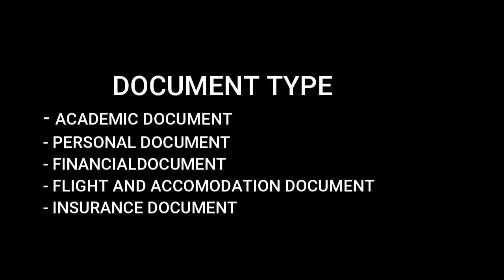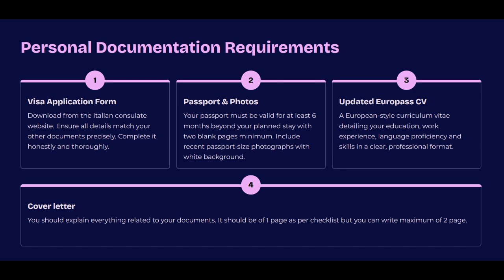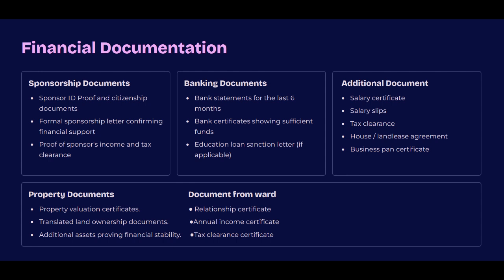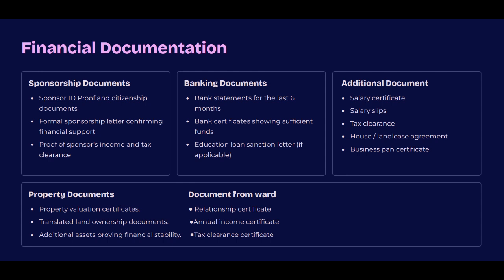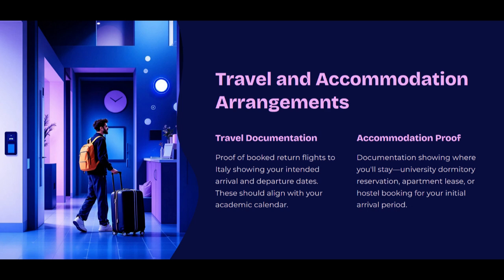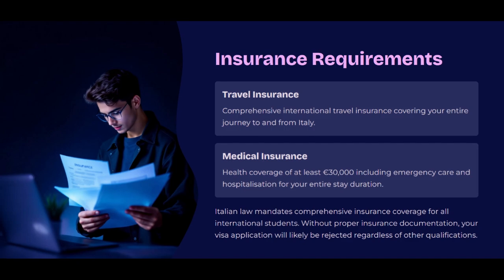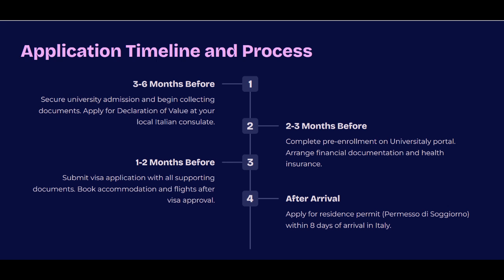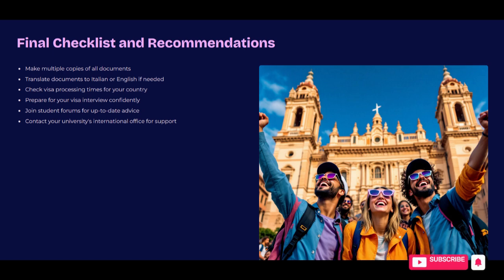Italy Study Visa 2025: All Required Documents Explained!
Planning to study in Italy in 2025? 🇮🇹 This video covers all the essential documents you need to apply for a study visa successfully! From your admission letter to financial proof, I break down everything step-by-step.

✅ Documents Covered:

University Acceptance Letter

Passport Requirements

Proof of Accommodation

Financial Proof / Bank Statement

Health Insurance

And more